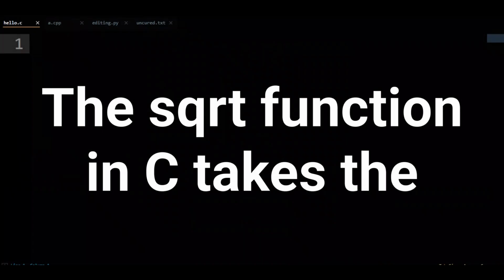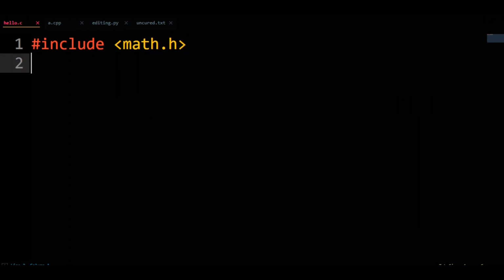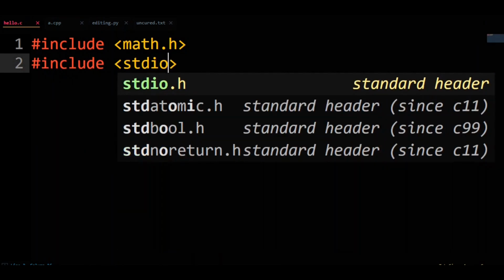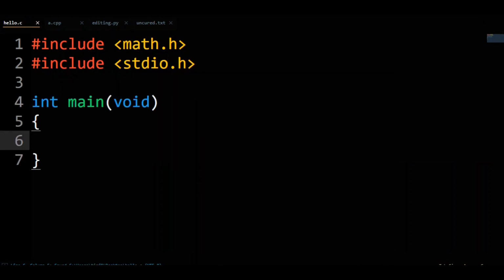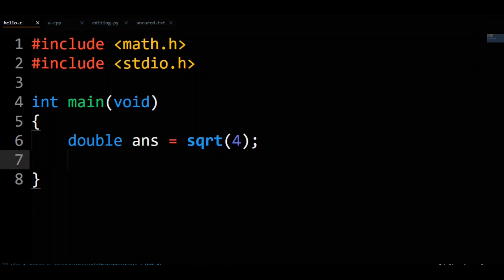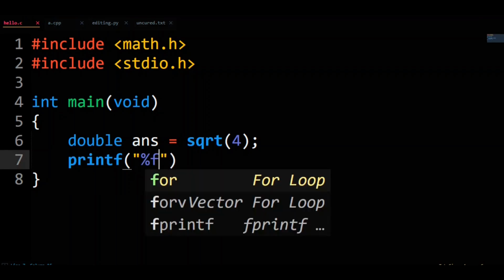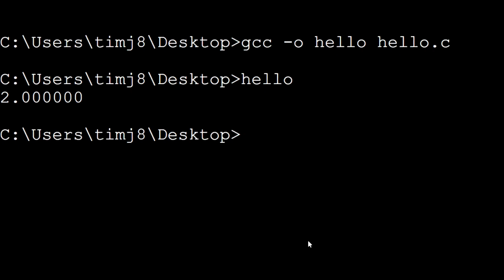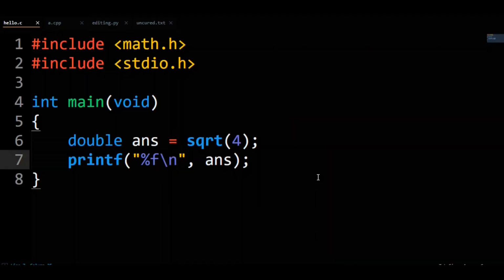C sqrt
In C, sqrt is a function in the math.h header file. It does the square root of a number.